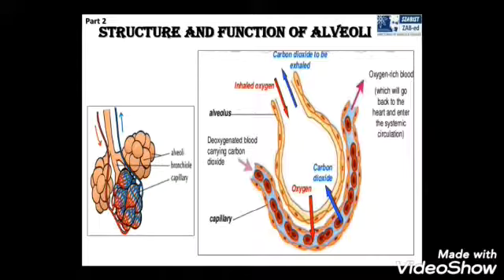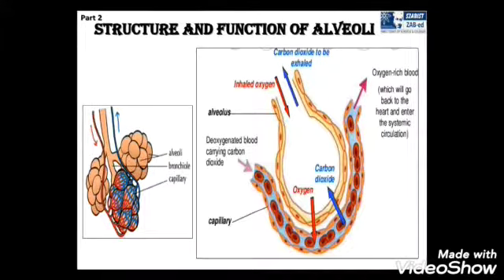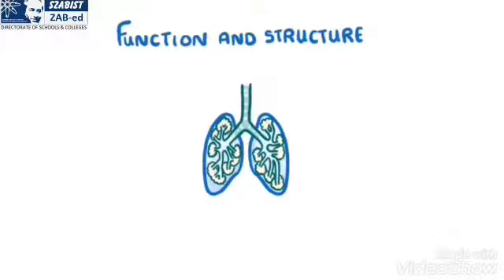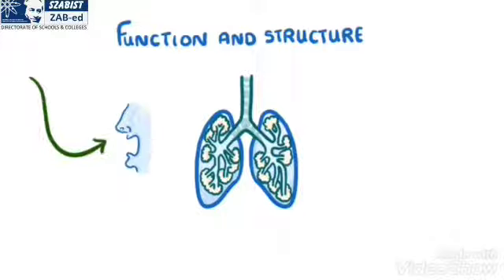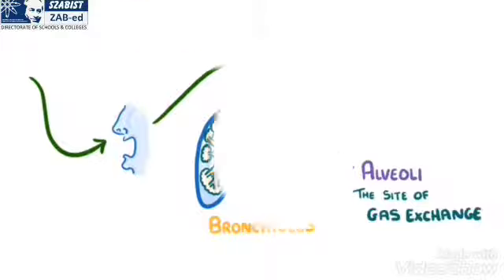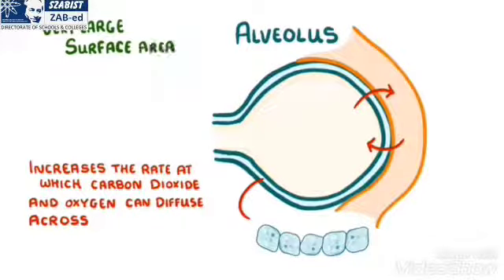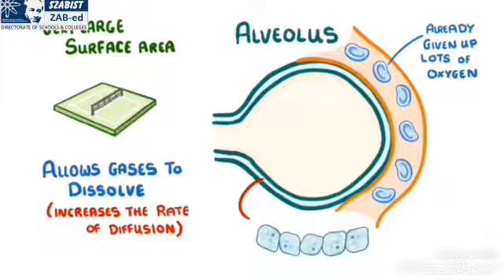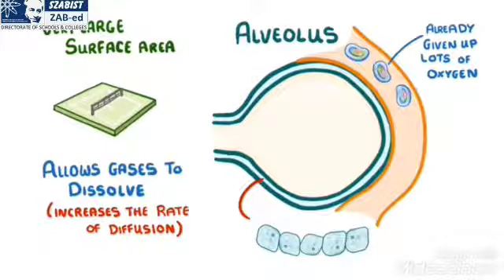respiratory system part 2